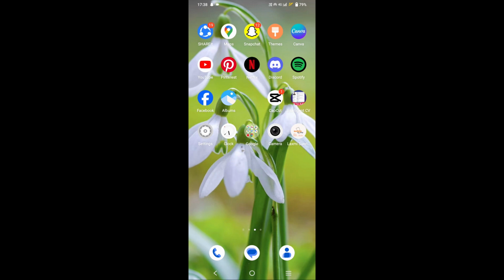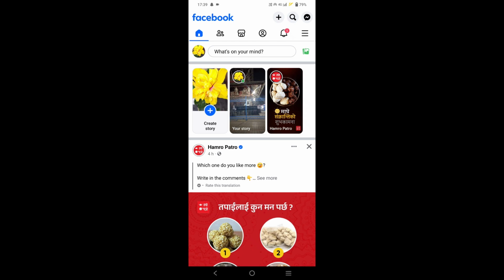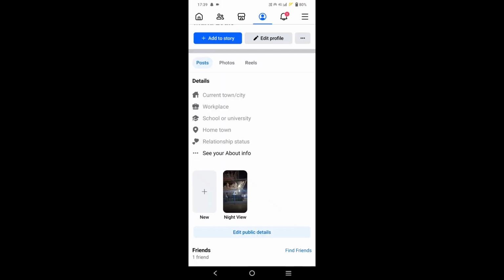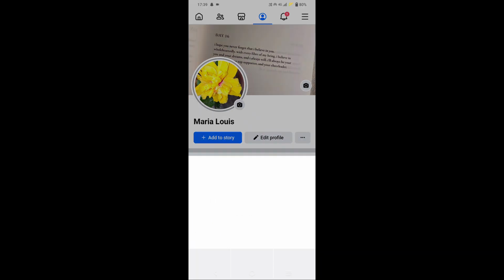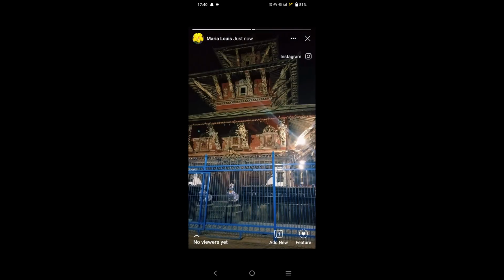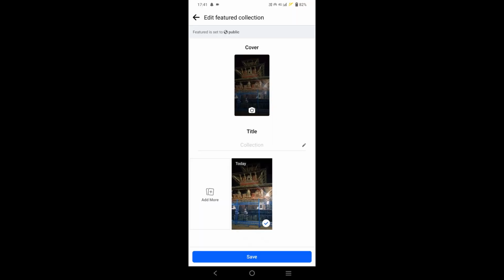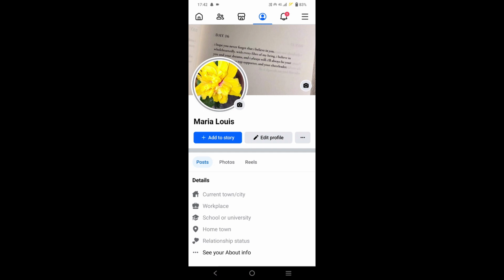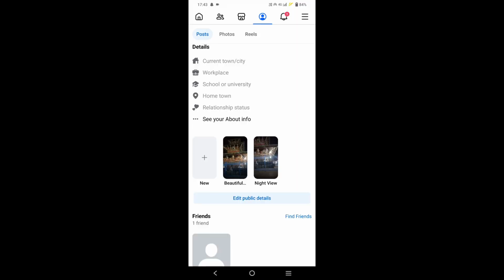How to Add Featured Photo on Facebook?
Level Up Your Facebook Profile: Unleash the Power of Featured Photos with AppHacks101! (2023 Guide)

Craving a way to make your Facebook profile truly stand out? Want to showcase your most epic moments and cherished memories front and center? Look no further than Featured Photos, the secret weapon for transforming your profile into a visual masterpiece! This AppHacks101 guide will equip you with the ultimate roadmap to adding captivating Featured Photos on Facebook, turning your profile into a captivating story told through stunning visuals.